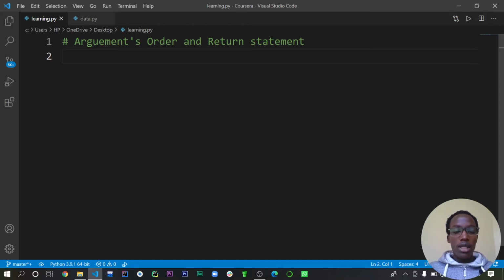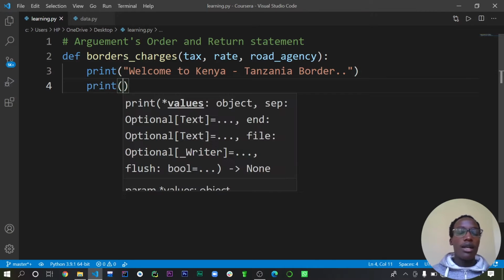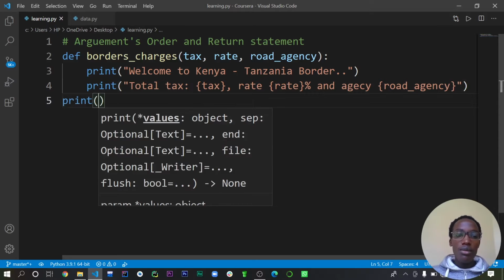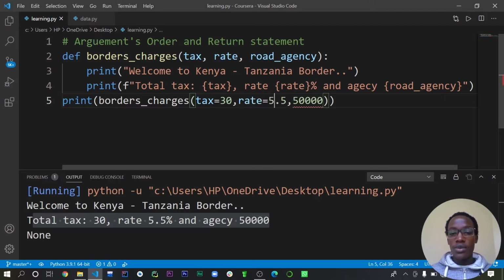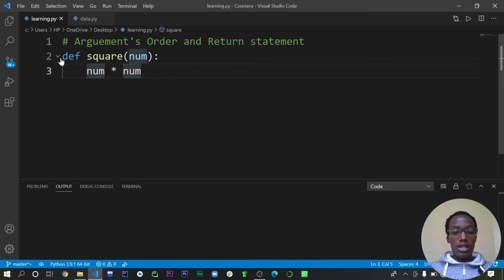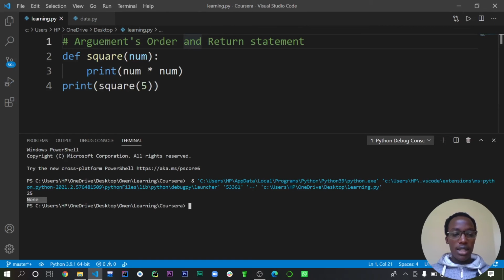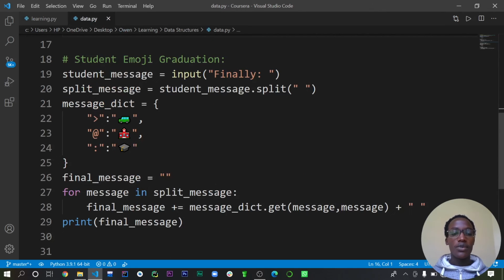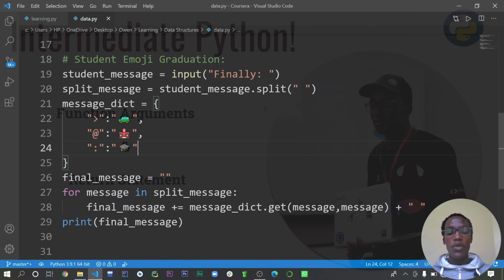Lesson 12 Python Functions & return statements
In this video, we get to learn about function's return statement and the arguments in functions.